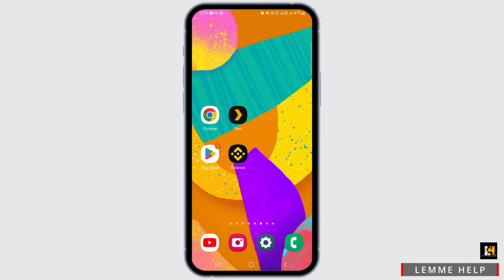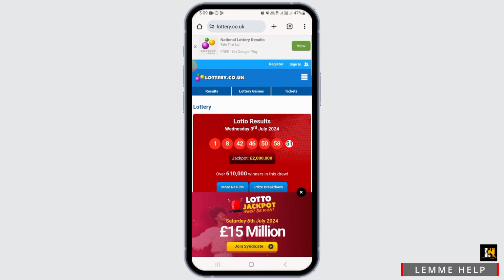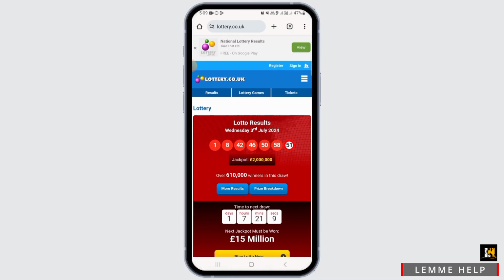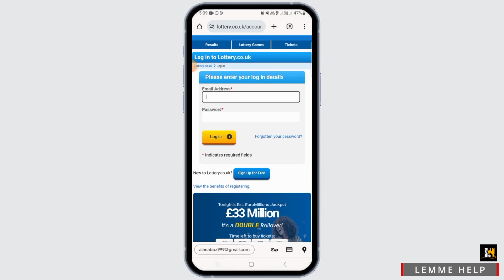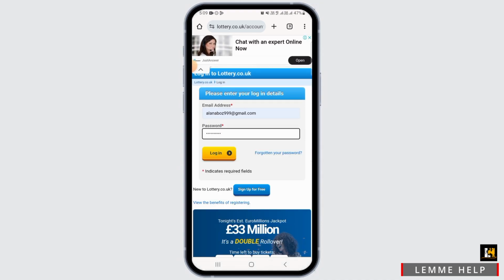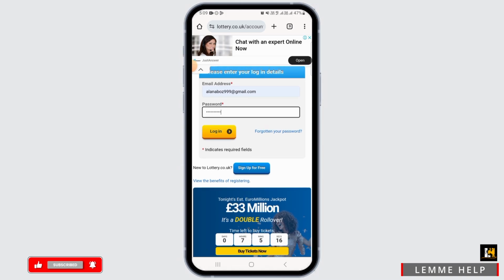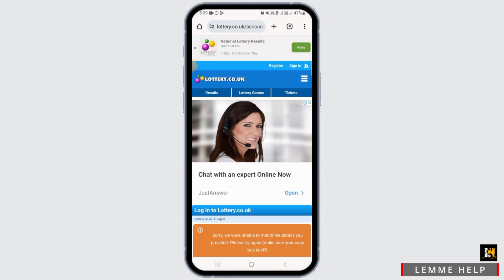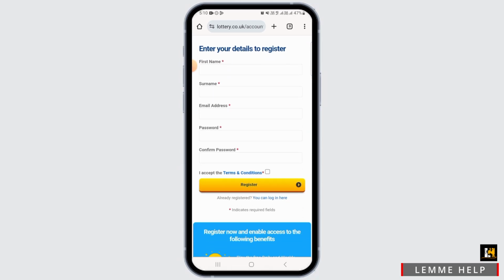Postcode Lottery Login: How To Sign Into Postcode Lottery Account 2024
Are you looking to sign into your Postcode Lottery account in 2024? This easy guide provides step-by-step instructions on how to access your Postcode Lottery account. Follow these straightforward steps to manage your lottery entries and account details efficiently.

In this tutorial:
0:00 - Introduction
0:15 - How to Sign Into Postcode Lottery Account in 2024 (EASY)

Learn how to effortlessly sign into your Postcode Lottery account in 2024 with this simple guide. This video covers the entire login process, ensuring you can access your account with ease.

Manage your lottery entries and account details by following this guide to sign into your Postcode Lottery account!